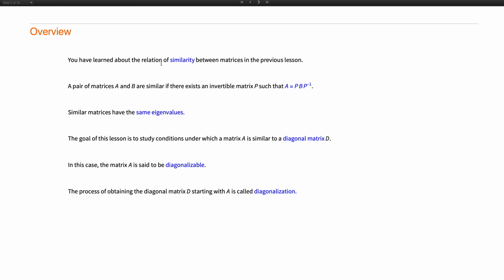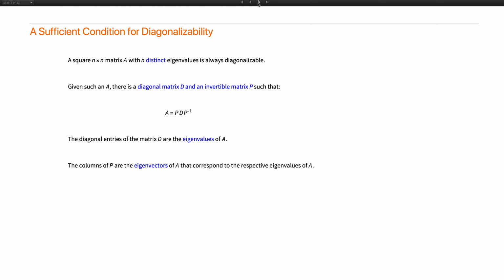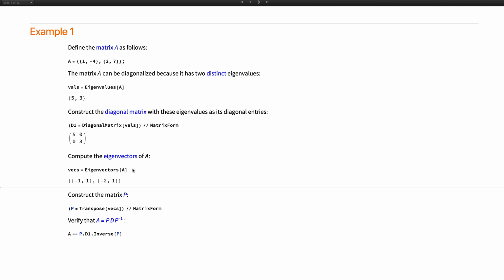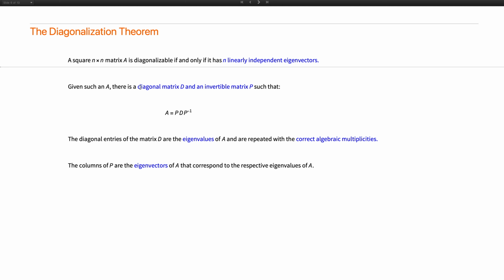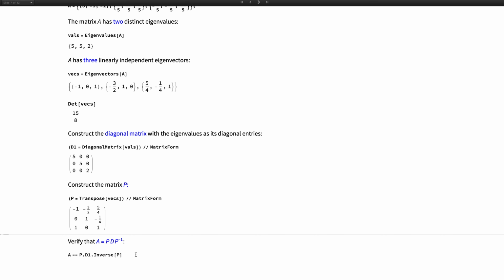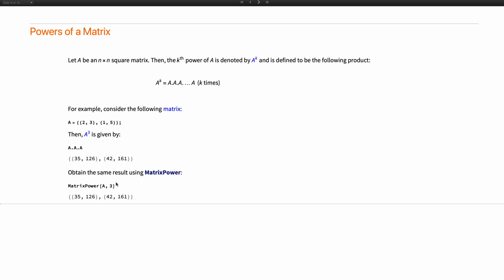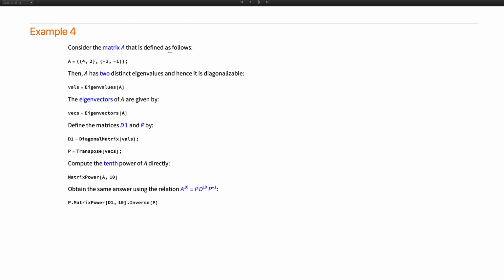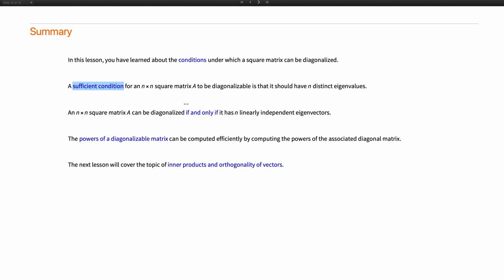Introduction to Linear Algebra: Diagonalization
Build on the idea of similarity to see when a matrix is similar to a diagonal matrix. Apply these ideas to the diagonalization theorem and use them to compute powers of a matrix. Derive the diagonal form of a matrix.